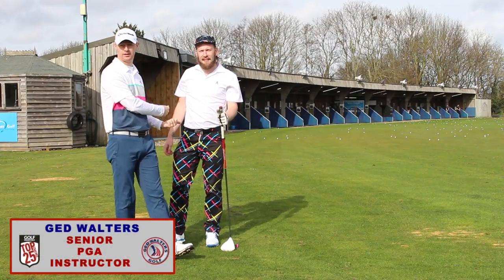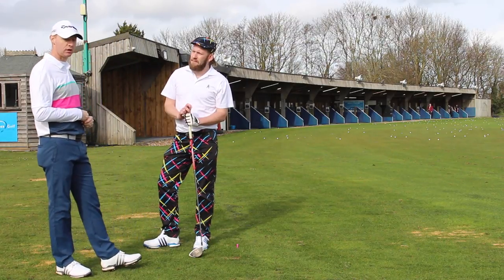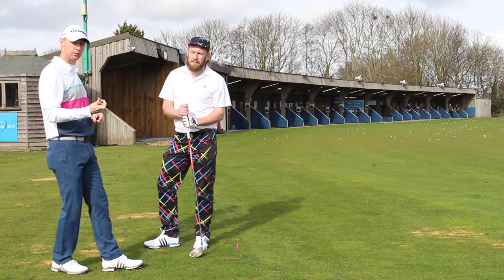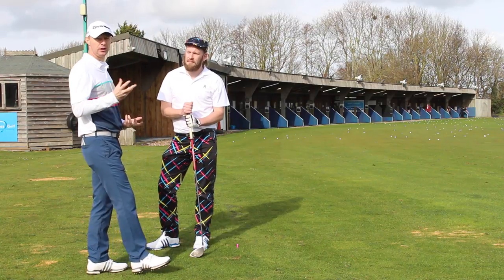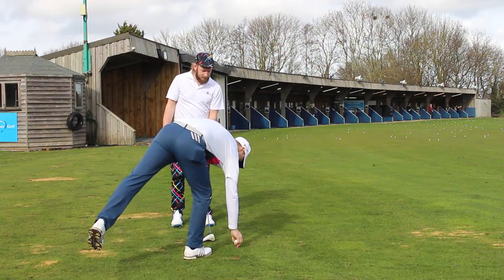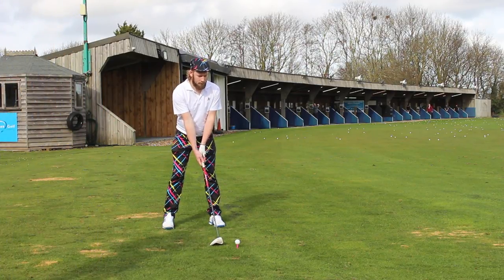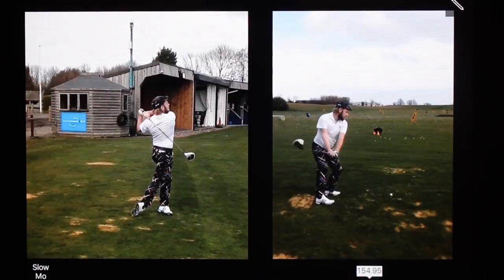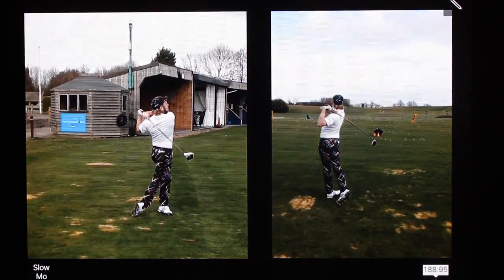Captain Caveman's Golfvolution Episode 2 Let's gain some yards !!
He is know to the Instagram world as @lloydigolf and Captain Caveman. In episode 2 of my series to help Lloyd improve his golf, we move on to the Driver. With his 2 new swing thoughts and try to add some much needed yards to Lloyds tee shots.

Sit back, relax and follow every step on Monday nights here on my channel.

Follow Lloyd on Instagram: @Lloydigolf

• Category
o Sports
• Licence